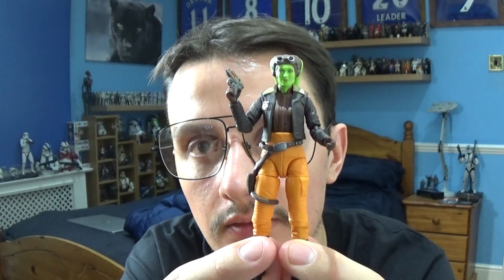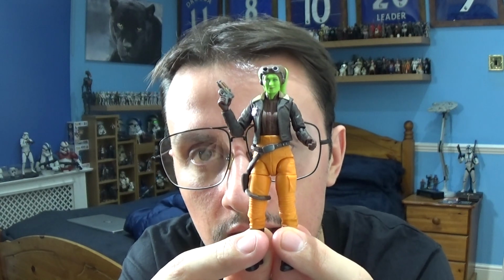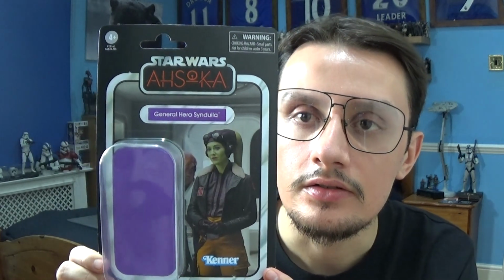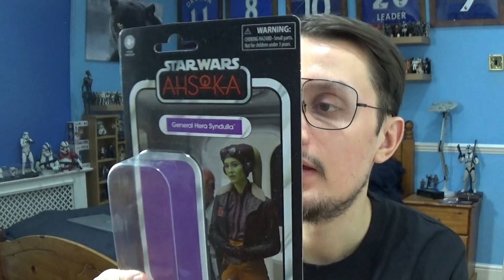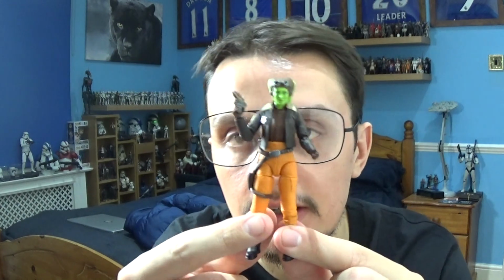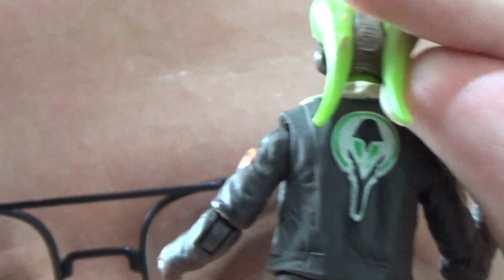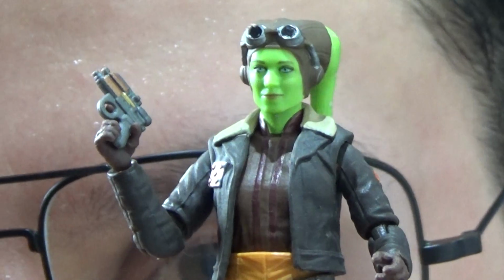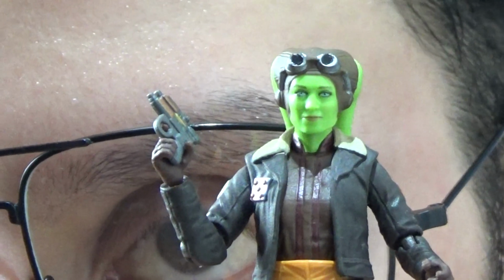General Hera Syndulla The Vintage Collection Ahsoka TV Series HD Review.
Hera Syndulla known as the Space Mom of the Ghost crew was a Twi'lek female revolutionary leader who became a central figure in the early rebellion against the Galactic Empire and the formation of the Alliance to Restore the Republic.